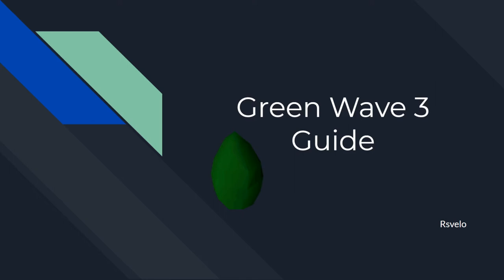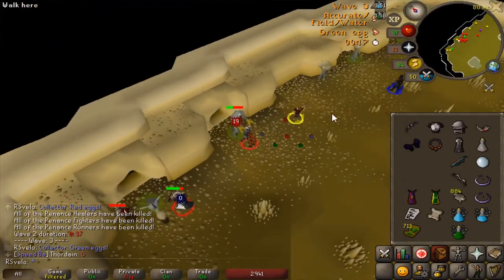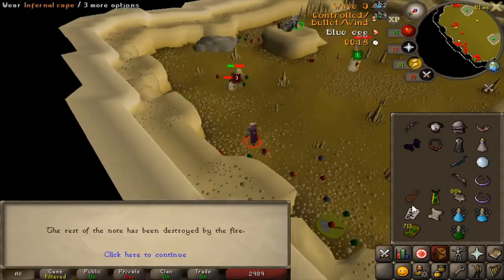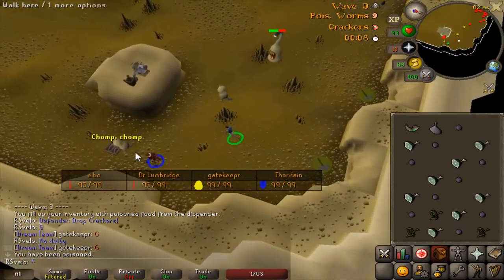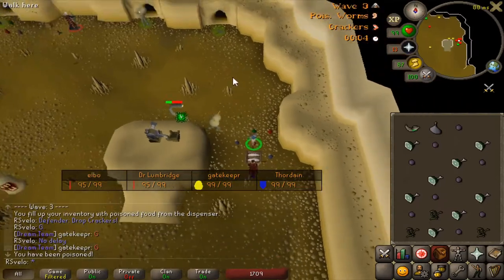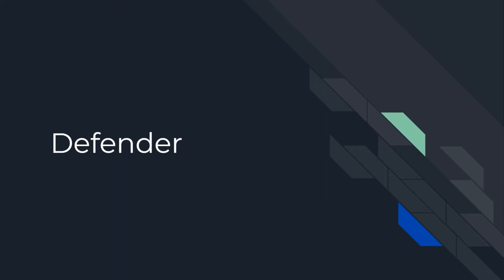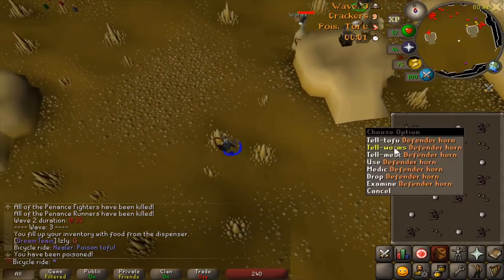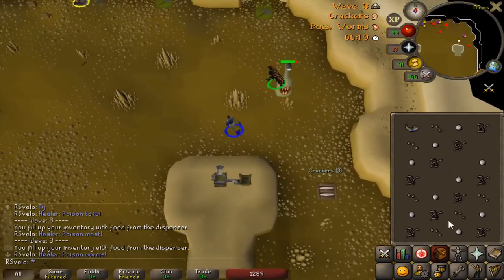Green Wave 3 Guide | Barbarian Assault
EDIT: A blowpipe on longrange or obby rings are better than chinchompas.

How to perform wave 3 for each role when the first call is green.

Thanks to everyone who helped gather clips for this video including but not limited to Poison Meat, Reducer, Theodicies, Thordain, Messiah, Elbo, Dr Lumbridge, and Scorchbeast.